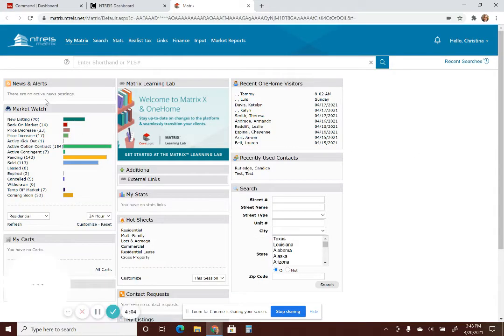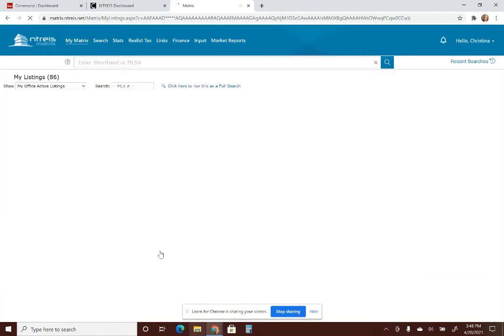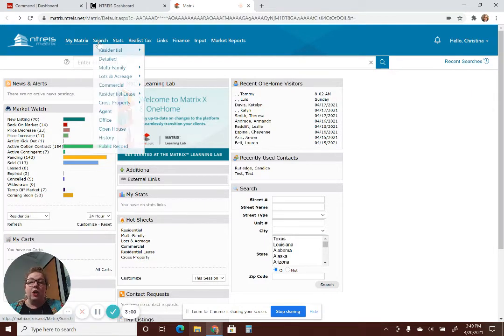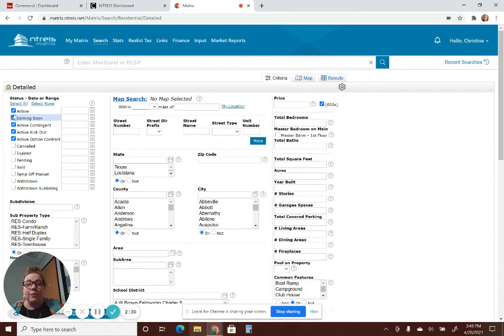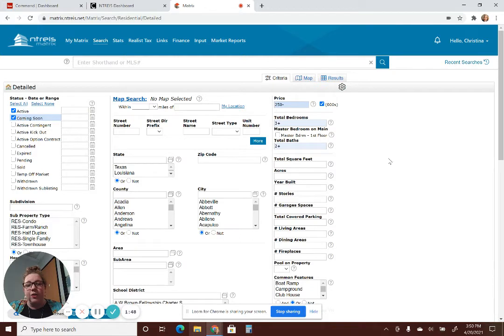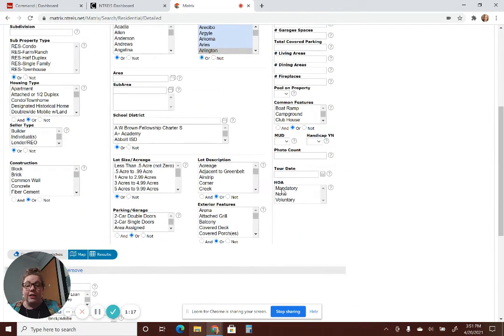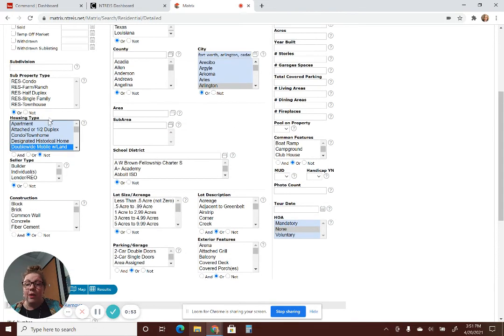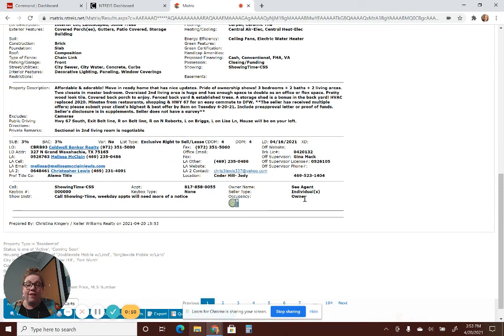Quick Tips To Using The MLS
Short video showing you some quick tips in the MLS. How to login to the MLS, How to search your office active listings to find Open House opportunities, and how to do a search to see what houses are available.